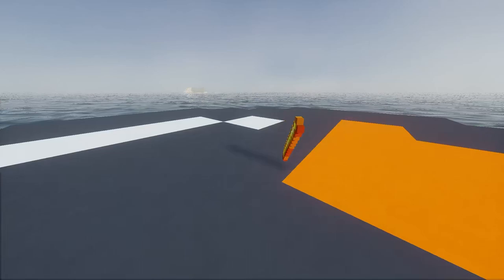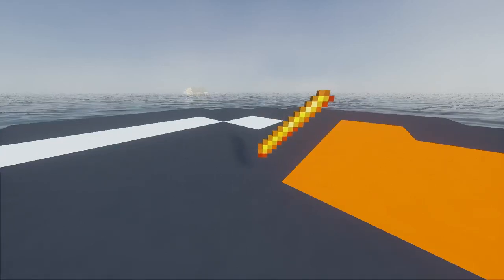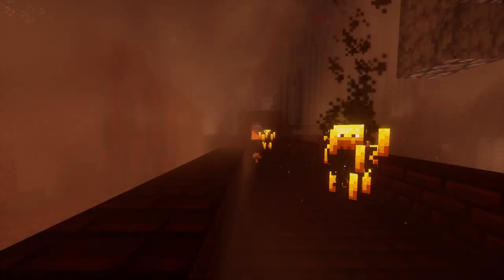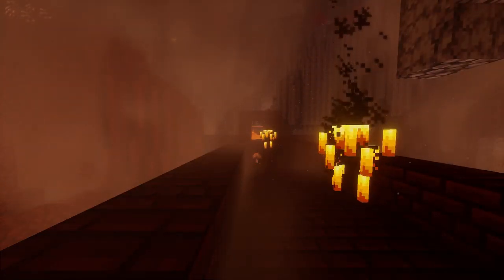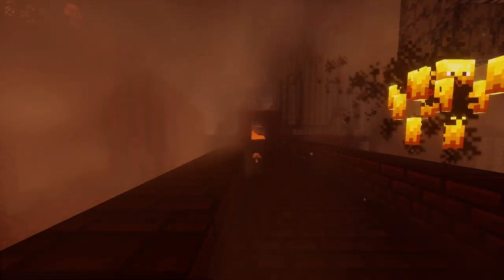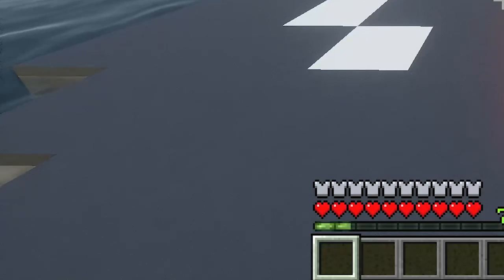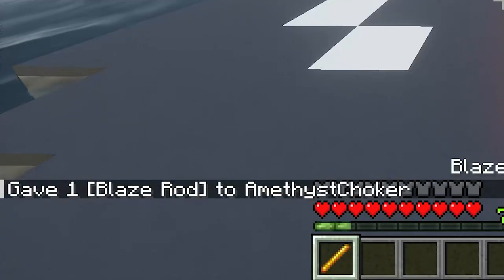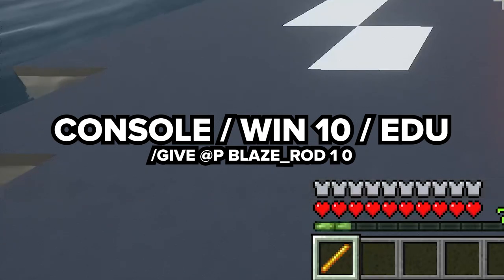How to make a Blaze Rod in Minecraft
Hello and Welcome back to our Minecraft crafting guide series. Today we’re going to show you how to make a Blaze Rod in Minecraft. You'll need the folowing items in order to craft one: It's quite easy as you'll simply need to: /give @p blaze_rod 1 0. Explore the nether and find blazes. They usually spawn in fortresses.. Kill the blaze. It has a chance of dropping a blaze rod.. Pick the item up if it drops. The Give Command for java is and for PE# EDU and Windows 10 and Consoles: /give @p blaze_rod 1.